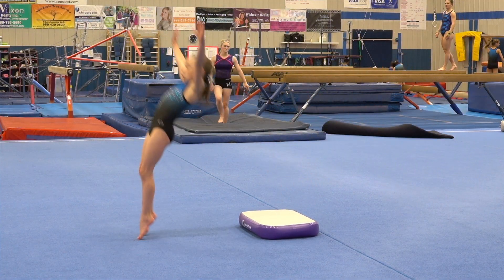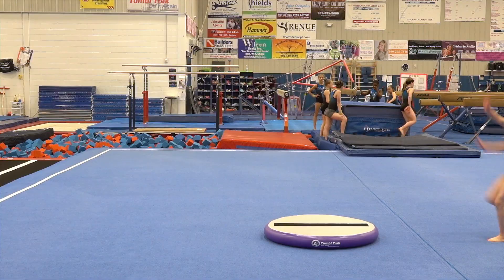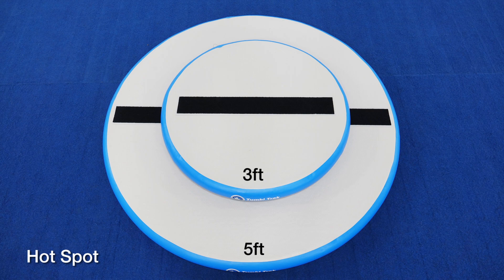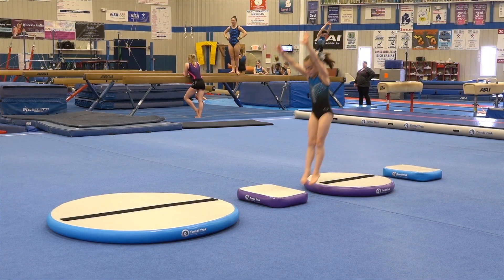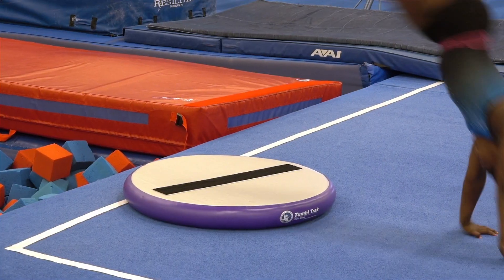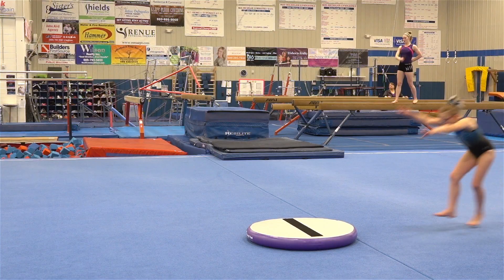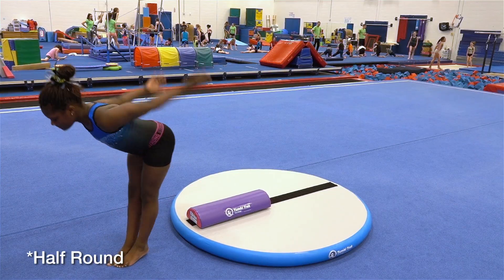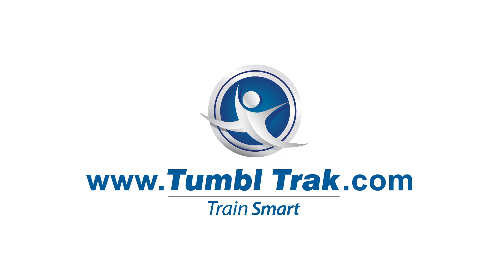Hot Spot & Hot Block